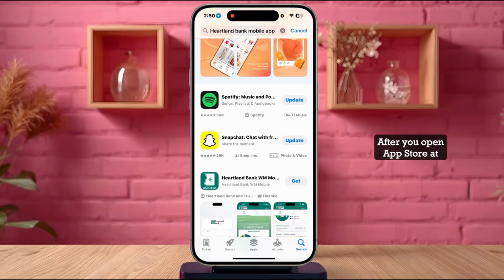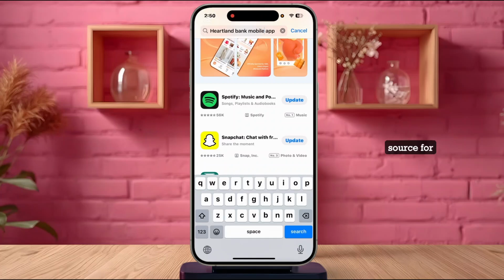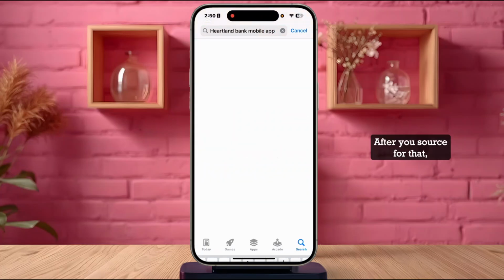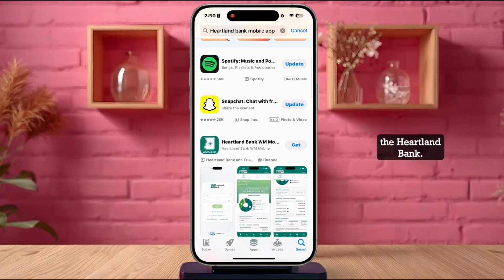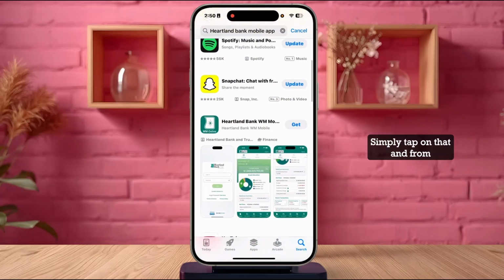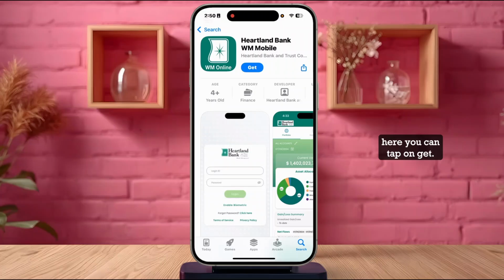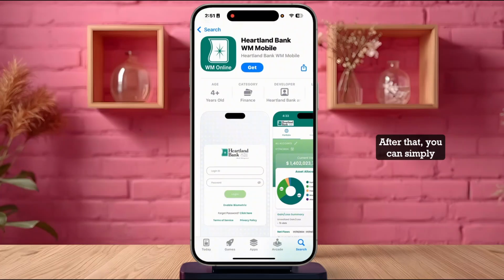How to Download Heartland Bank Mobile App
How to Download Heartland Bank Mobile App (2026)!
Want to download the Heartland Bank mobile app to manage your accounts on the go? This video will guide you step by step on how to download the Heartland Bank mobile app quickly and easily in 2026. Whether you’re asking, “How do I download the Heartland Bank app?” or need help finding the right app for your iPhone or Android device, this tutorial has you covered. Learn how to install and open the Heartland Bank app so you can start checking your balance, making payments, and managing your finances anytime, anywhere. Watch now to see how you can download the Heartland Bank mobile app today!

Timestamps:

00:00 How to Download Heartland Bank Mobile App
00:10 How Do I Download Heartland Bank Mobile App?